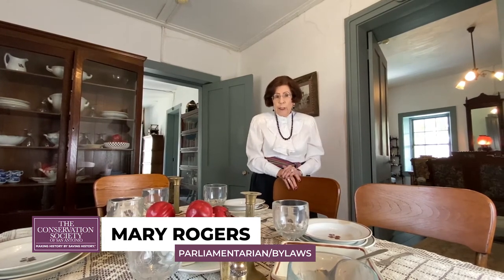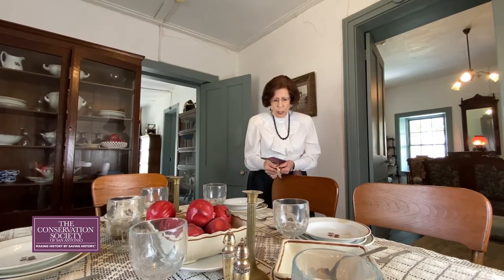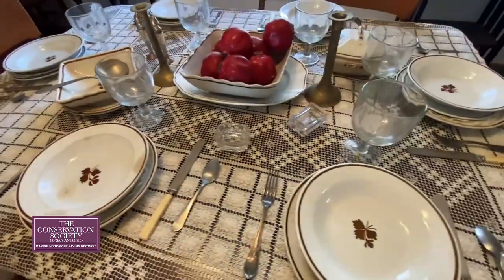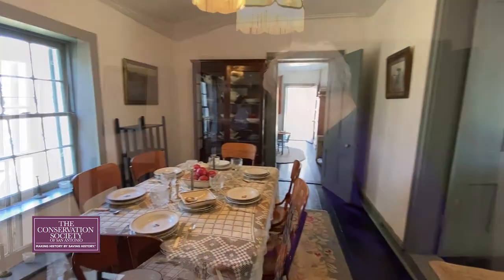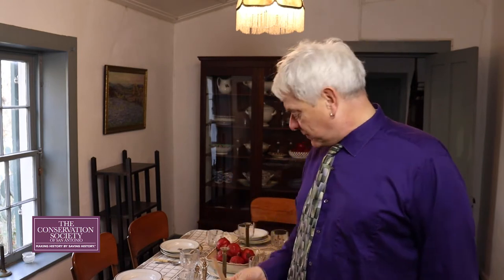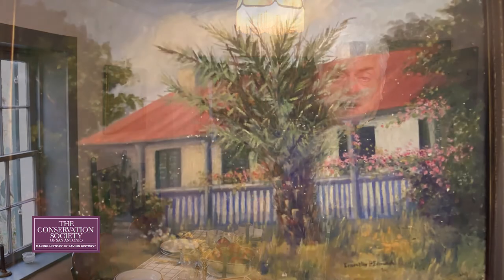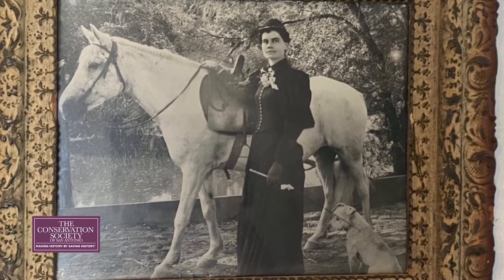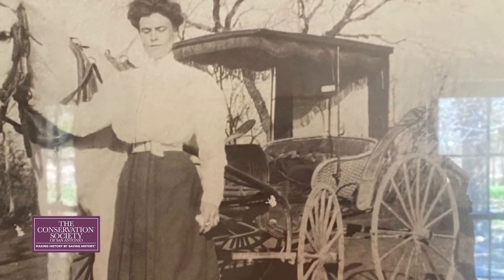#06 Yturri-Edmunds Homestead Virtual Tour • The Dinning Room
The Conservation Society of San Antonio take you and your young conservationists on a virtual tour of their historic property, the Yturri-Edmunds Homestead on the Mission Reach. Hosted by the Society's Executive Director, Vince Michael and their Parliamentarian, Mary Rogers.

This video explores a dinning room during the late 1800s

Become an Associate Member or Junior Associate of the Conservation Society